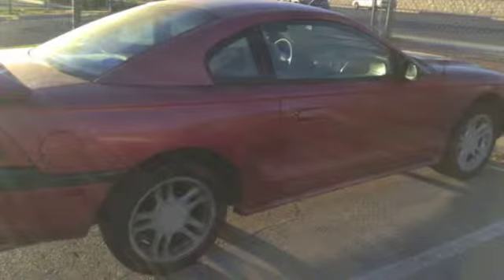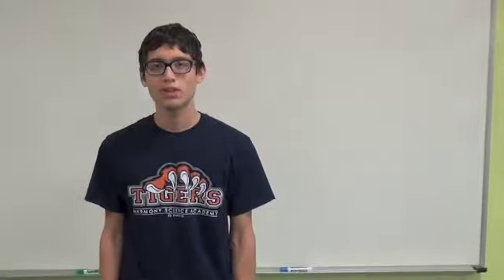What is Inertia?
Welcome to Harmony Public Schools.
The First Law of Motion, also known as the Law of Inertia, states that an object in rest and uniform motion will continue to be in the same state, unless acted upon by an external force. In other words, "things like to stay where they are". To fully understand the First Law of Motion, we must understand what inertia is.